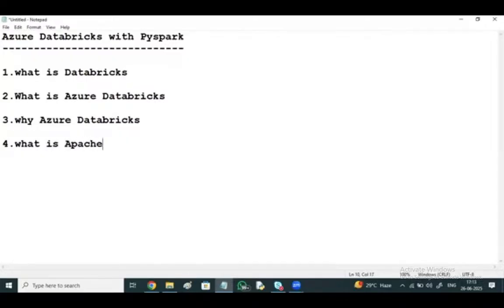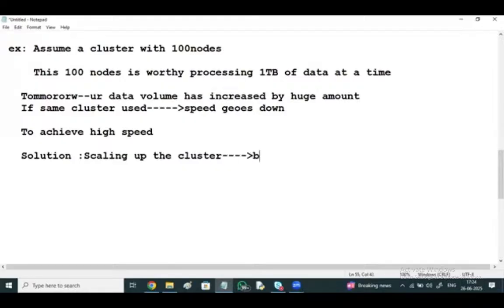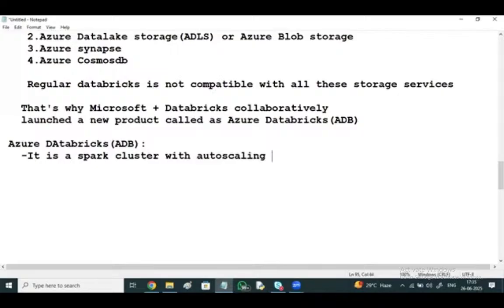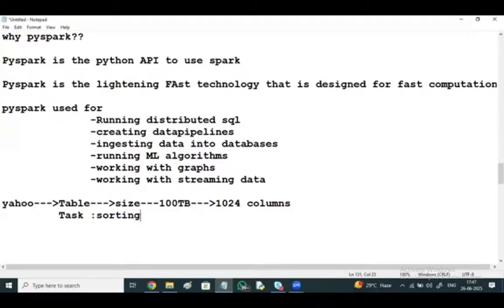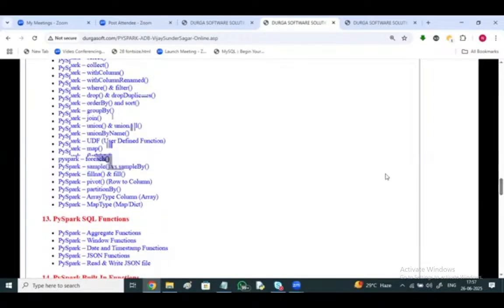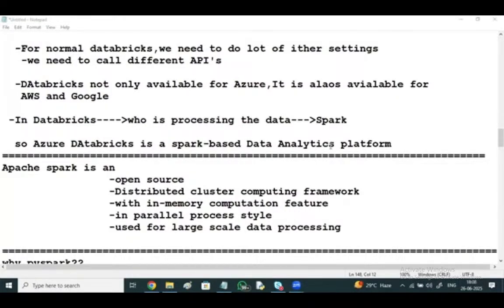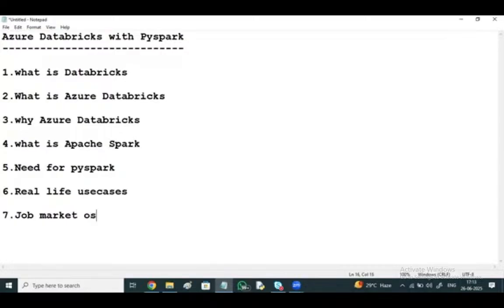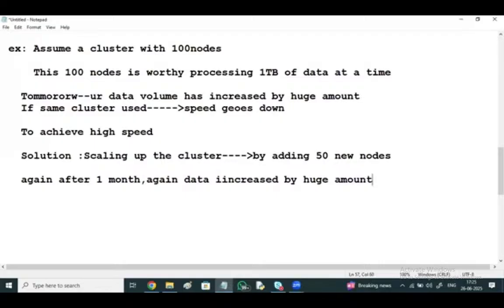PYSPARK TUTORIALS BY Mr.VIJAY SUNDAR SAGAR